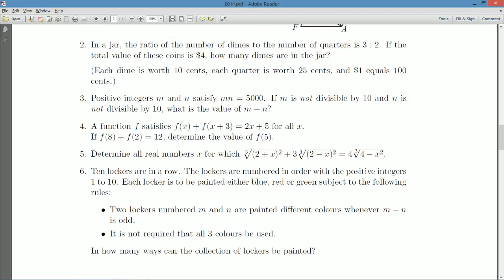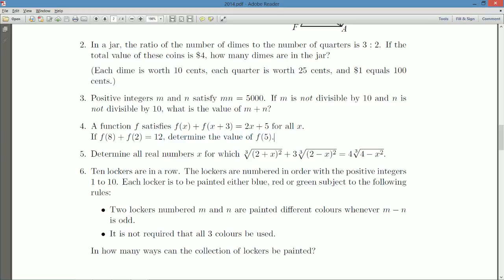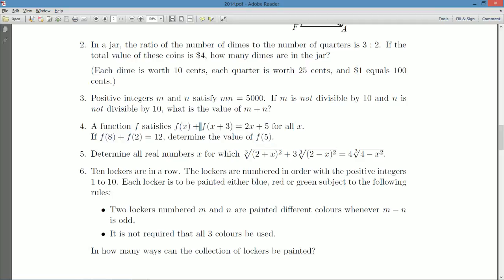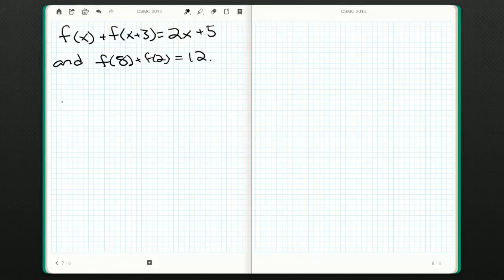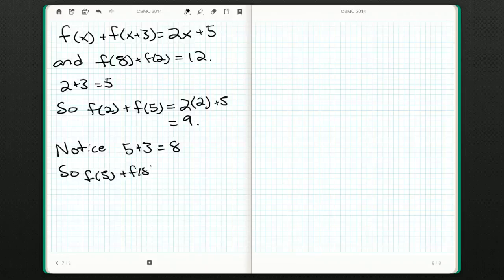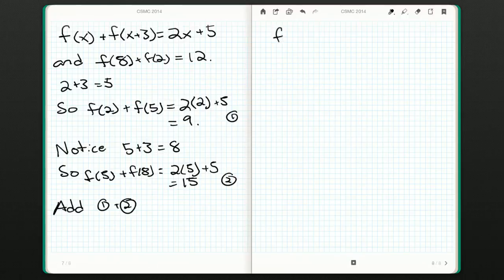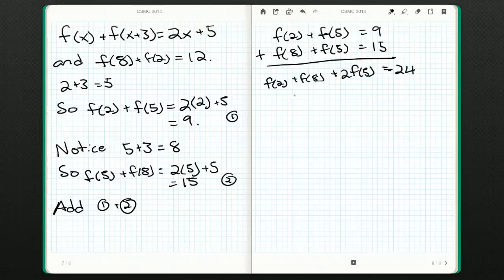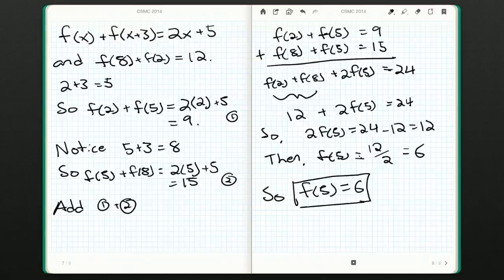CSMC 2014 A4